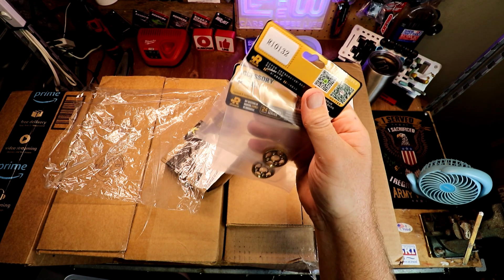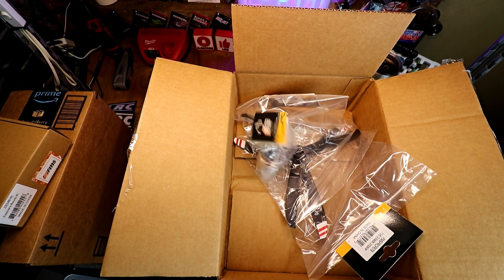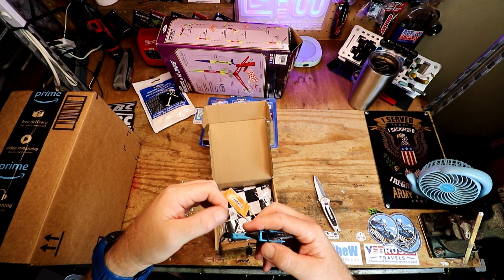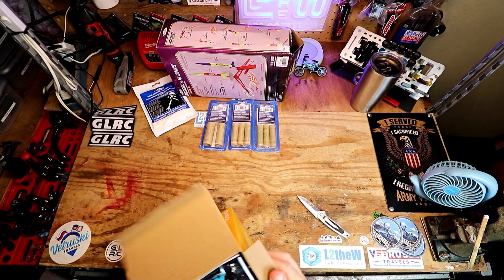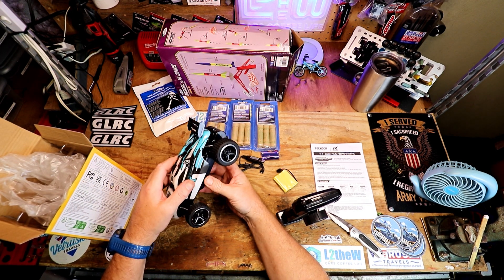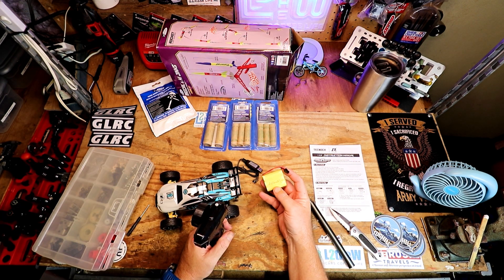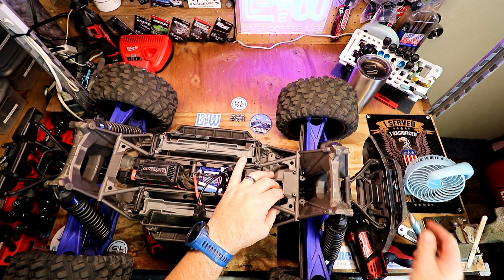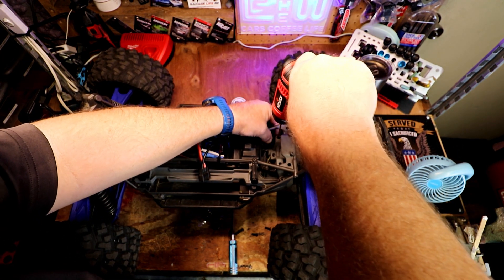EP24 On The Bench Cool New Stuff And Replacing The Xmaxx Servo Spring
I have some really cool stuff to open up wait to you see whats coming up! Then How hard is it to replace the servo spring on the Xmaxx and will it fix my problem?